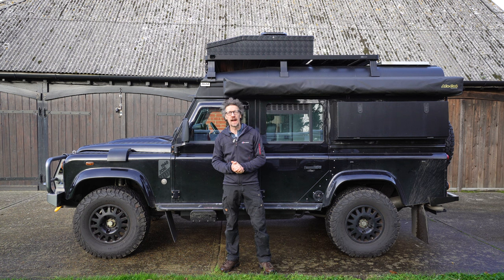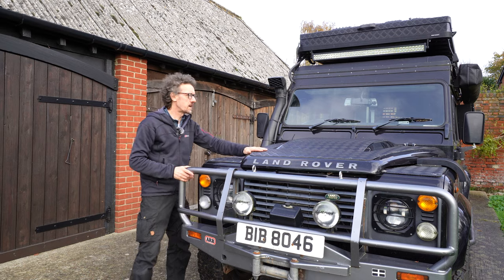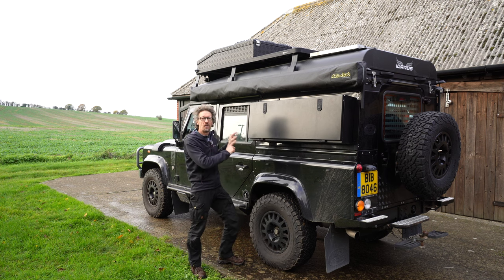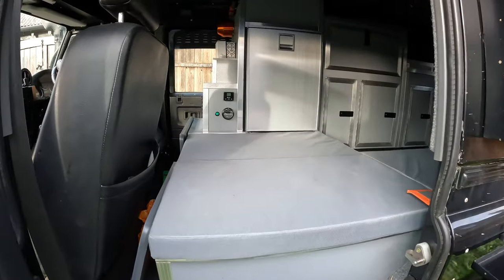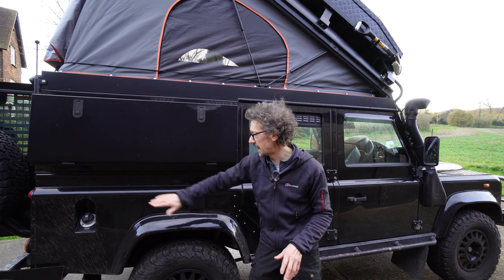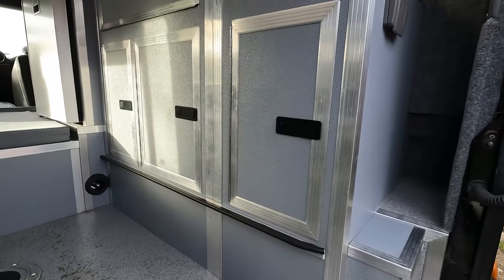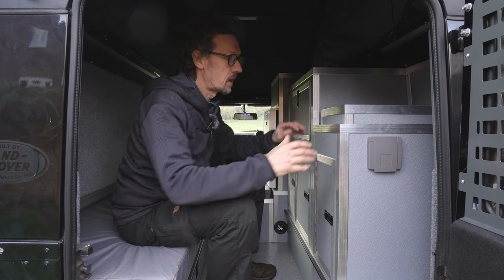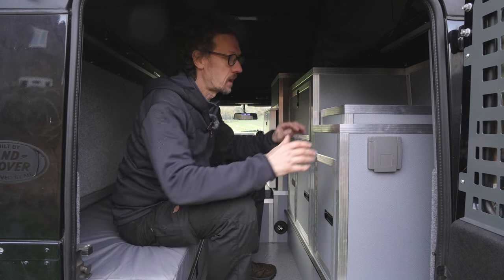Land Rover Defender Camper conversion full tour inside and out with all links in description.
This Defender Puma has been set up to travel the world, it has a pop top and camper interior and enough accessories to keep everyone happy!

Below is the list of suppliers that I used to build this Defender.